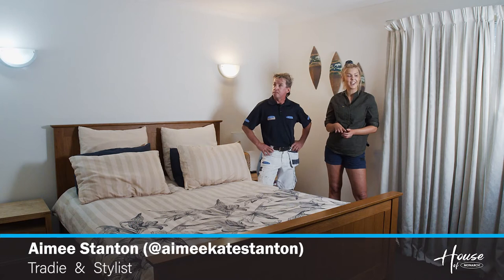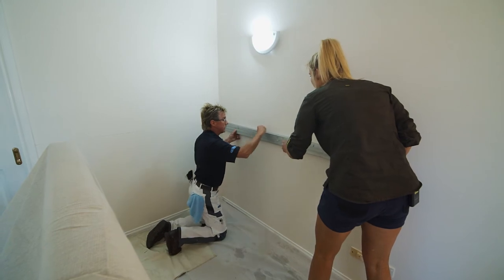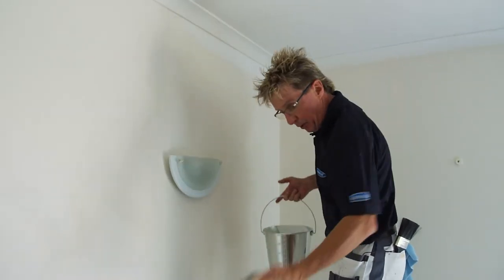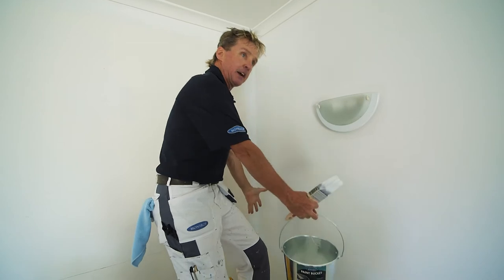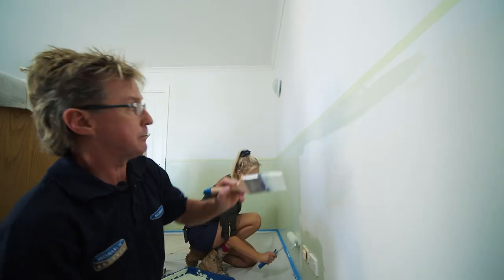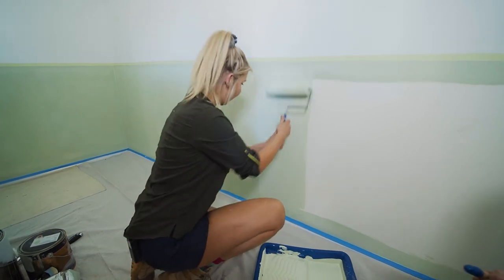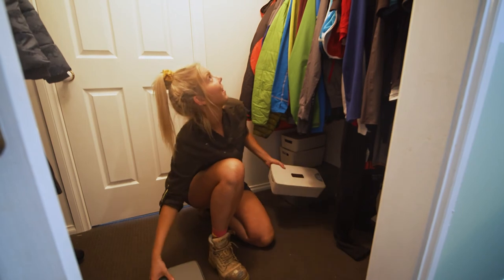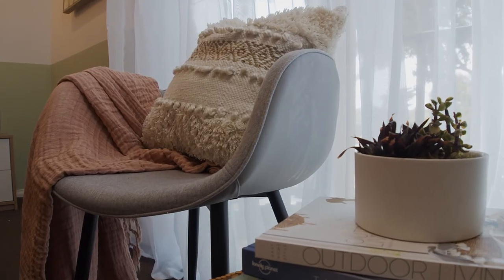HoM - upcycle House of Monarch's Master Bedroom! 🛏️ 👉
🔨 Attention DIY'ers! 👀 House of Monarch is underway and premiering our Master Bedroom Makeover today! 🛏️ One of the easiest ways to give your bedroom a new life is to update the wall colour with some on-trend and fresh paint colours 🎨 Watch as Fussy and Aimee give the House of Monarch's Master Bedroom a calming, tranquil space with plenty of helpful tips and expert advice along the way! 🙌